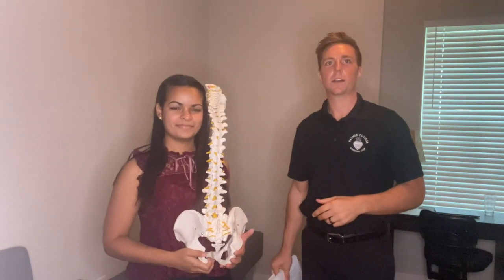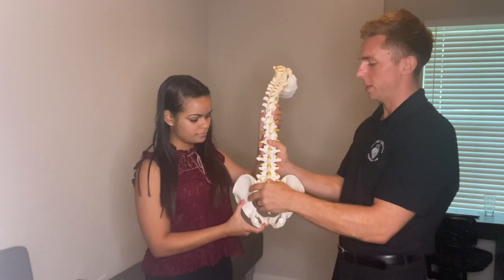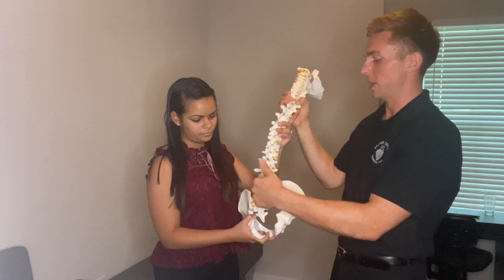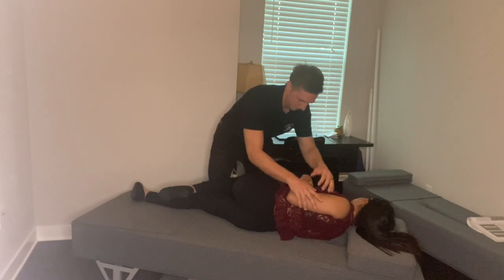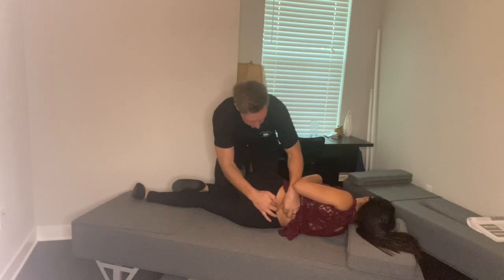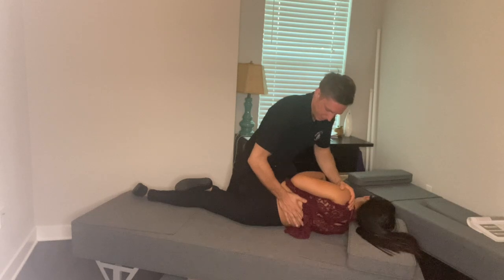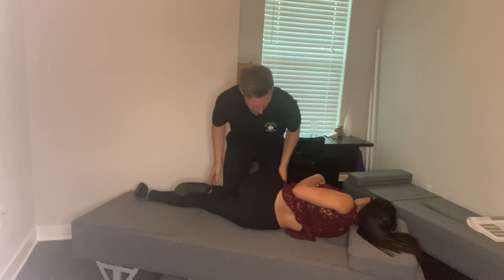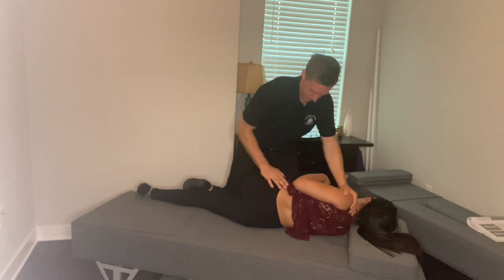Special L5 listings and lumbar push - Advanced week 5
Today officer Josiah Wagner and officer in training Keyshalee Vadivieso break down the the special listing for L5 and review the lumber push move.